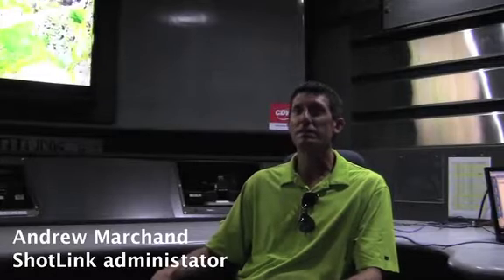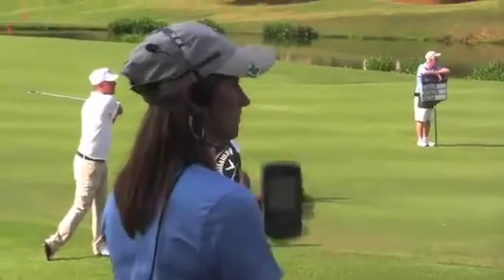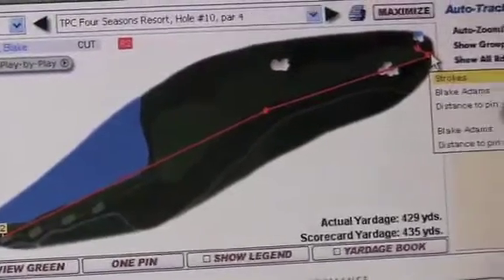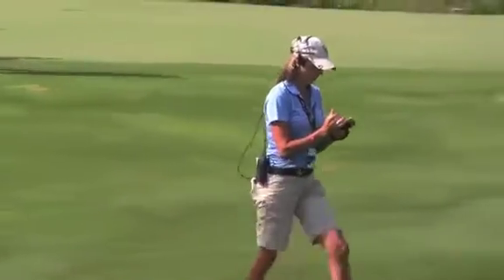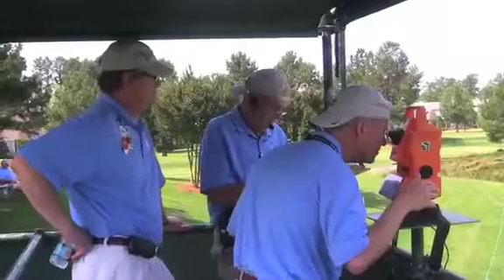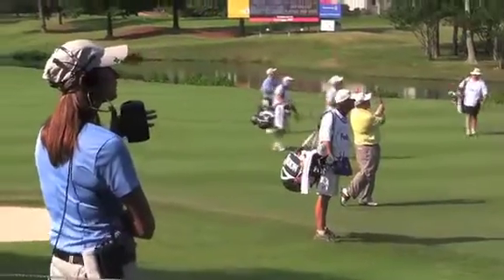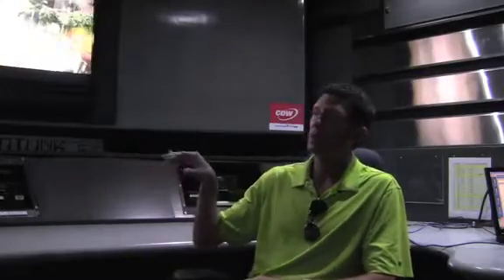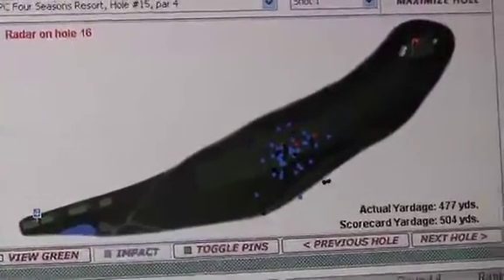SHOTLink: Tracking every shot by every player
The PGA's statistics system utilizes hundreds of volunteers, survey grade equipment and an extensive wireless mesh to record and analyze every golf shot taken during a tournament.